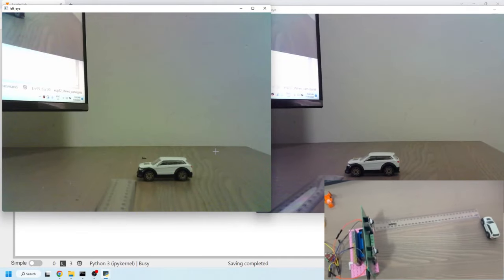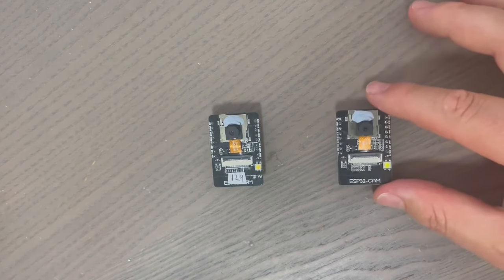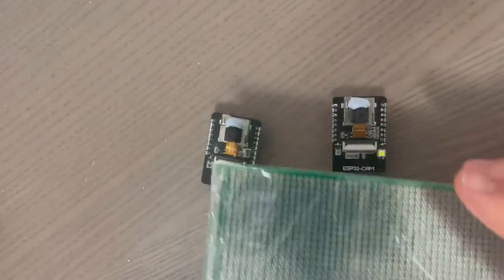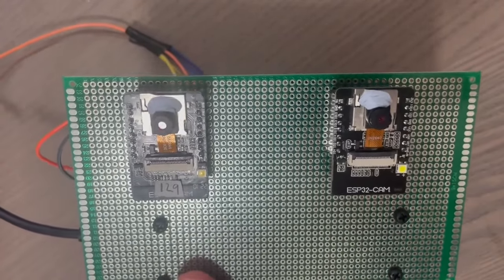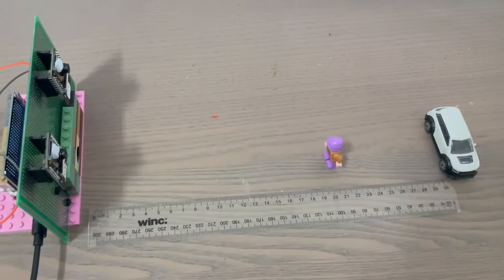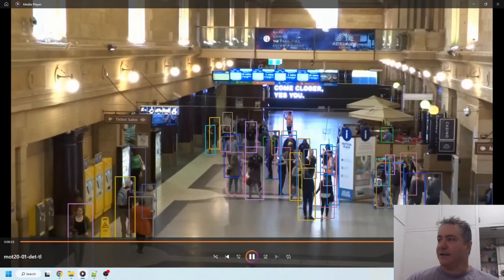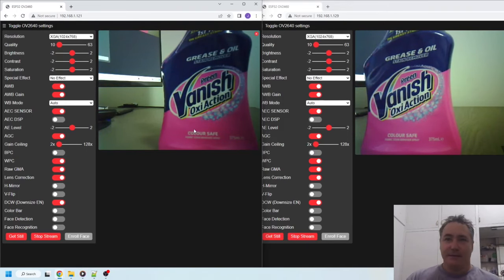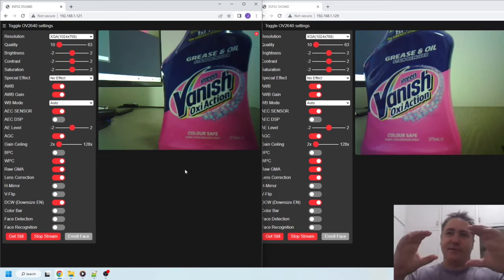ESP32 stereo camera for object detection, recognition and distance estimation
In this video, I show how I made an esp32 stereo camera, which can be used for object detection and distance estimation, with quite good results. The camera consists of two esp32-cams, a perf board, some female header pins, some wires, a battery shield (with 5v output and charger) and a battery. The camera streams into a python notebook, and uses the mask-rcnn model from the pytorch library for segmentation of left and right images. Then it matches the objects from the left image to the objects from the right image and does distance estimation.

Battery Shield